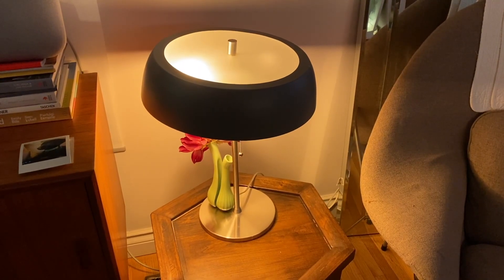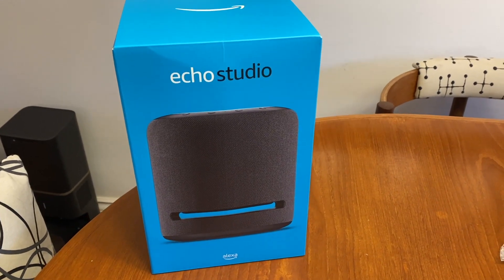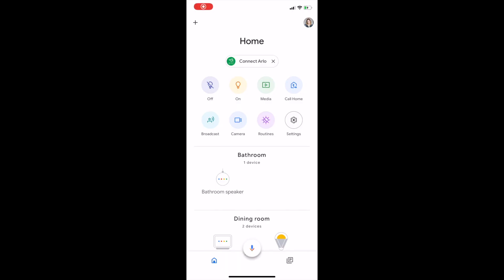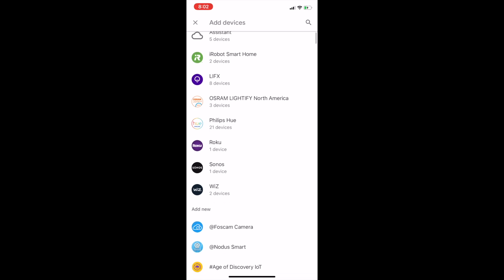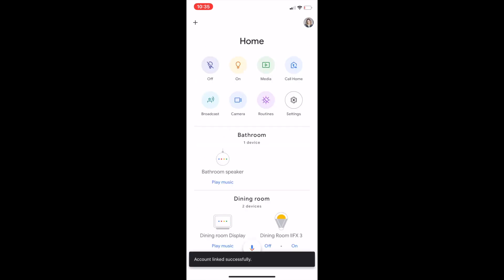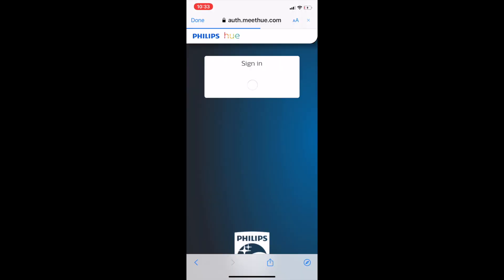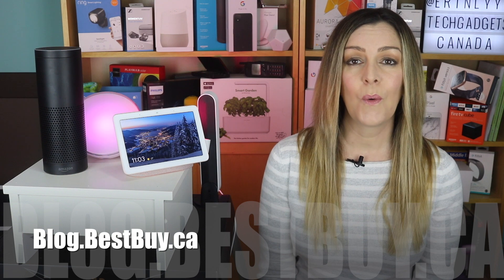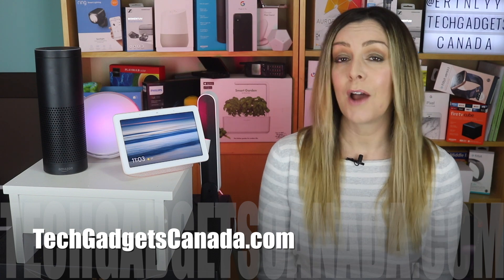How to set up Google and Alexa voice coomand control for Philips Hue lights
Learn quickly how to best interact with your Philips hue lights using your voice and Google Assistant or Alexa.